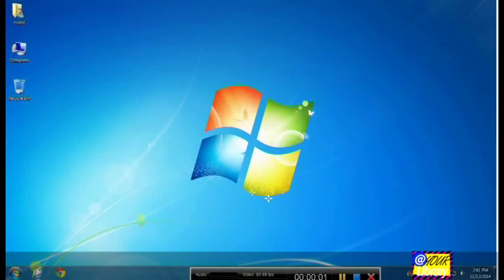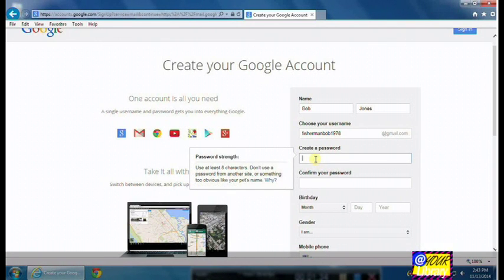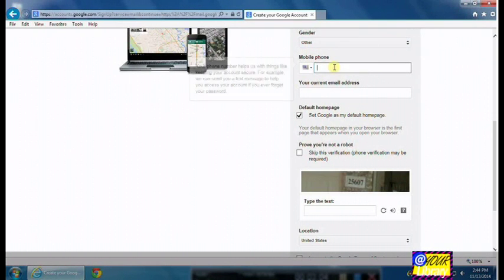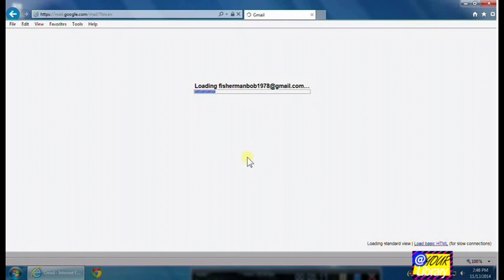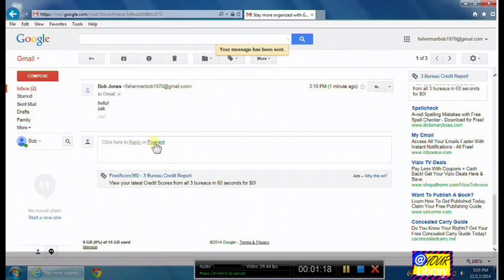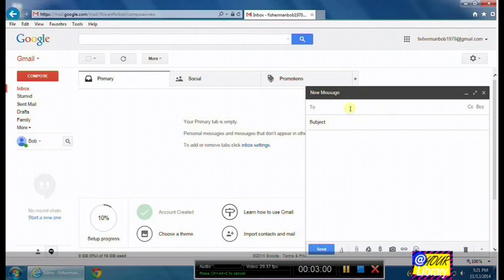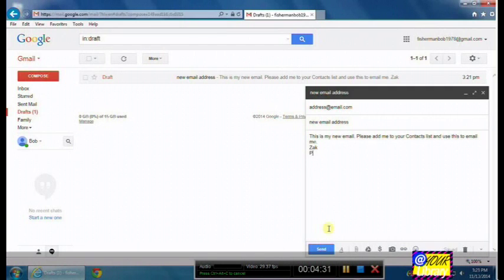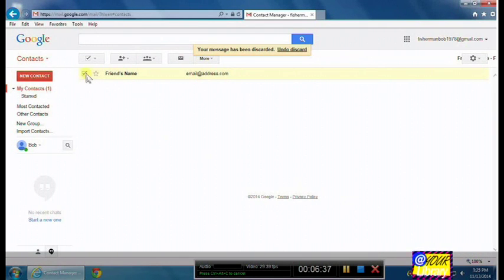2014 11 21 AT YOUR LIBRARY TECH CLASS